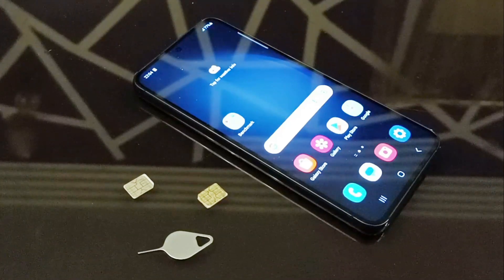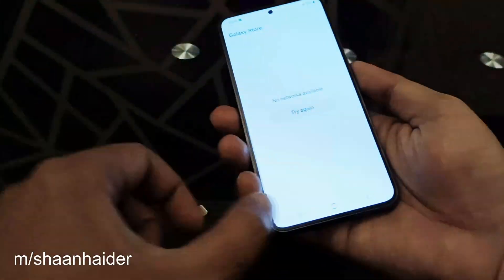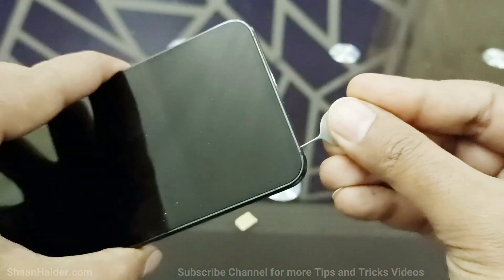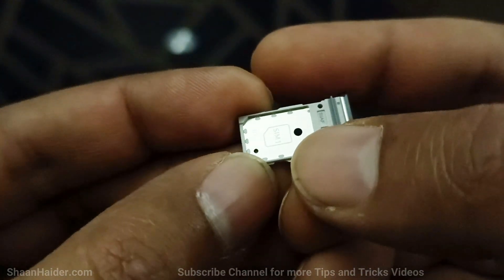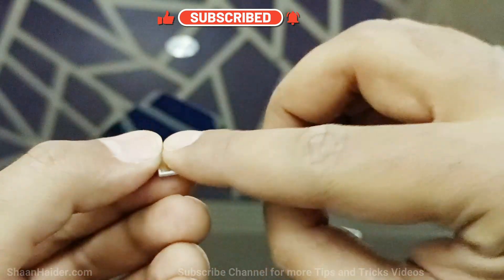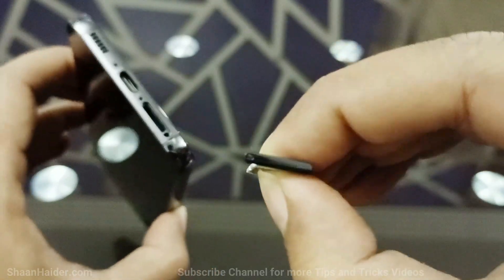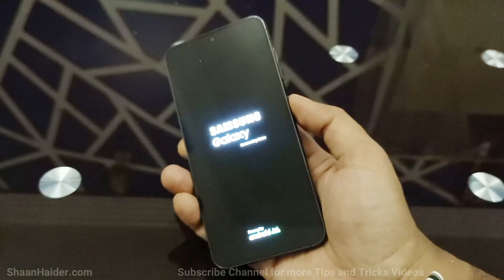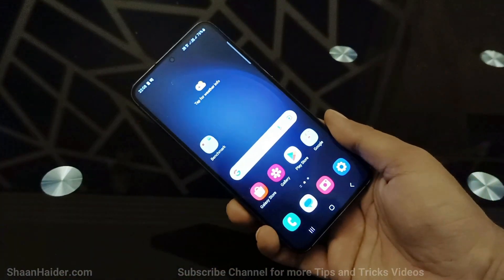How to Insert SIM Cards on Samsung Galaxy S23, S23 Plus, S23 Ultra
How to insert the SIM cards in Samsung Galaxy S23, S23 Plus, and S23 Ultra smartphones and configure the SIM settings.